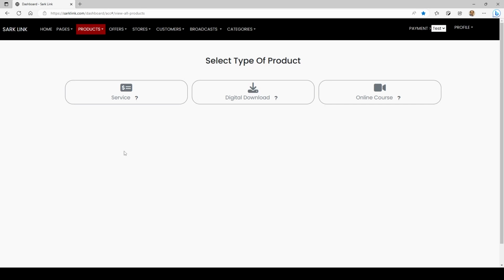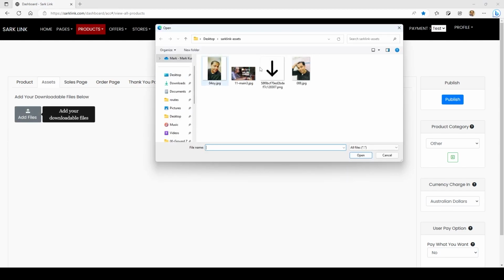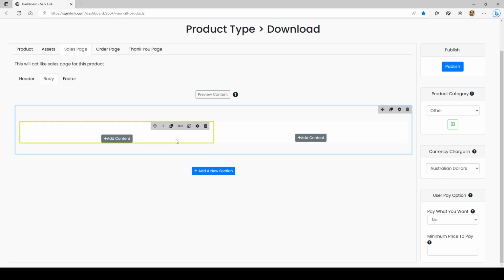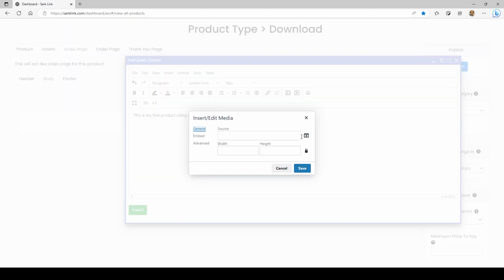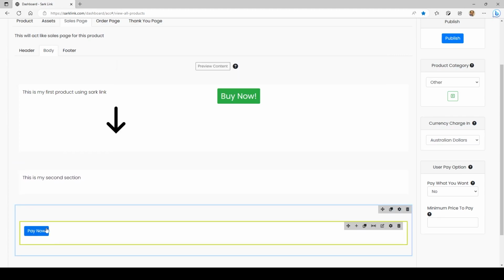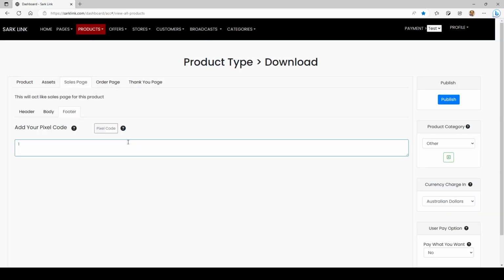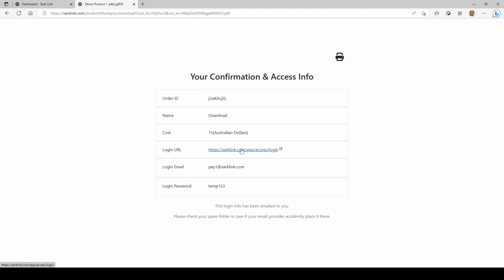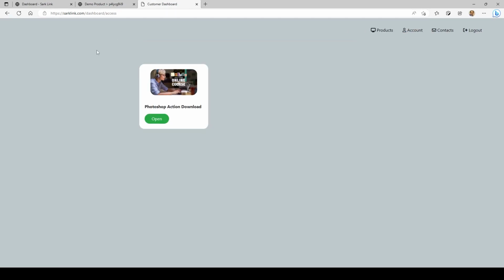Create Product - Downloadable - Sark Link